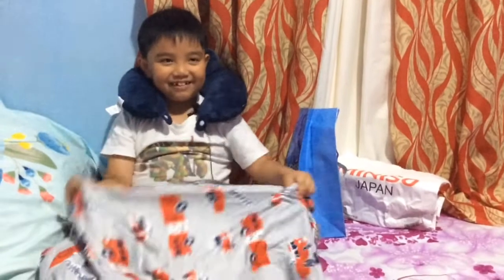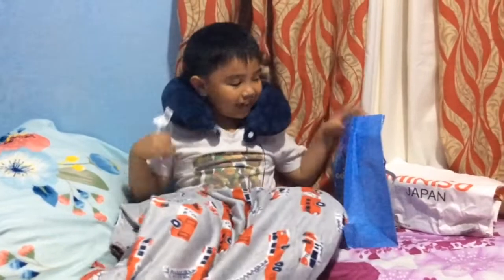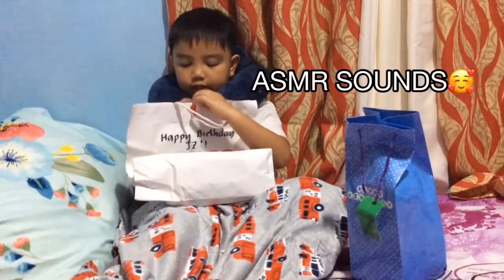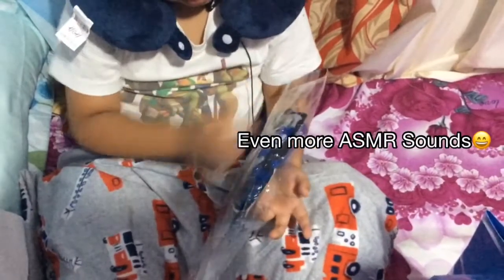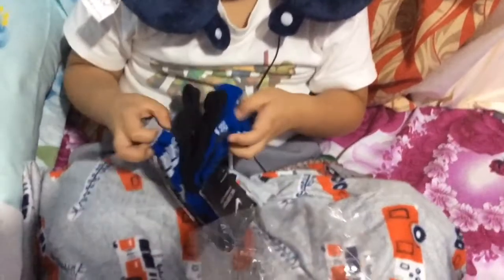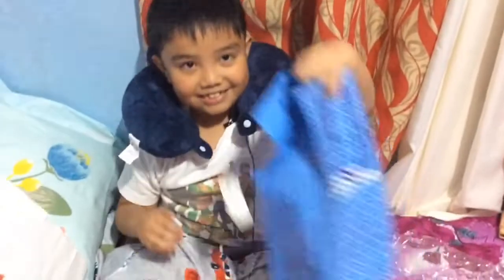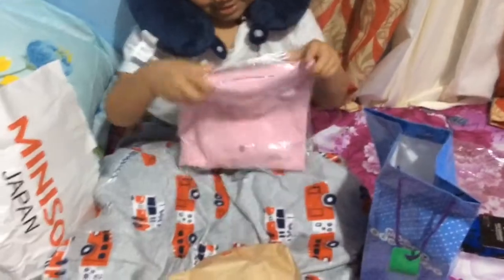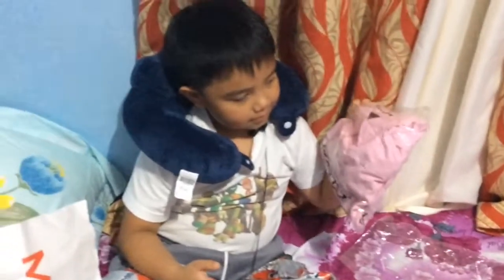Unboxing my gifts Part 2 | MJZ’s Adventures